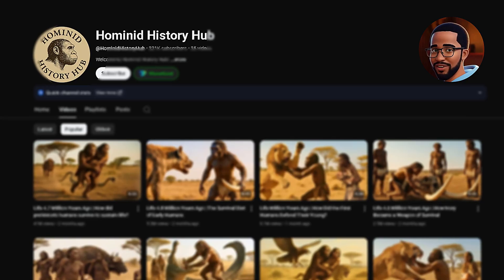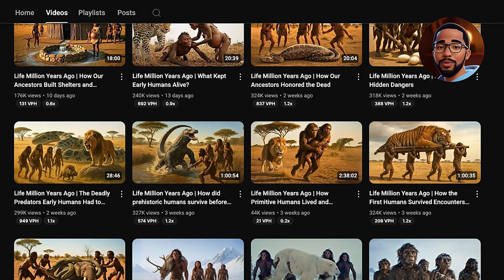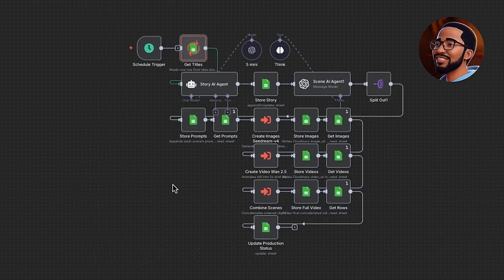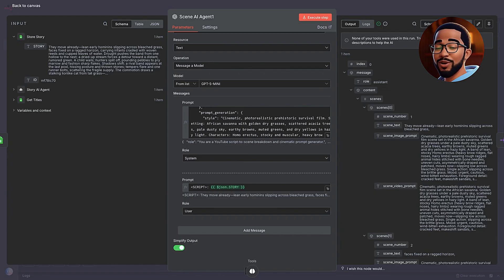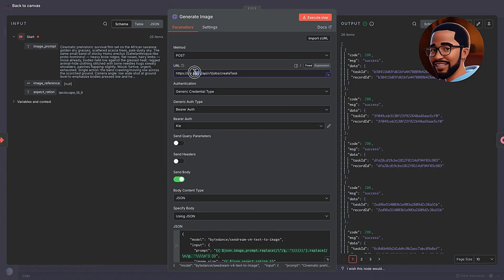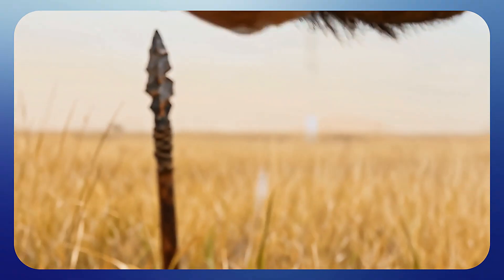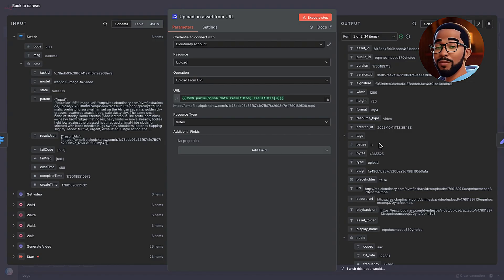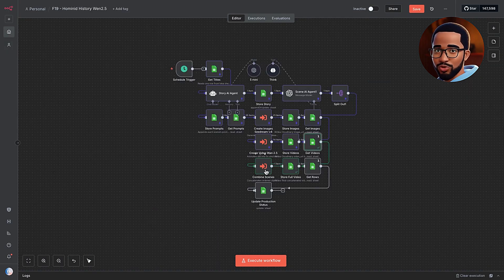How I Used AI To Copy This Hidden YouTube Niche That Made $300,000 In Just 4 Months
✅ How to generate epic prehistoric survival stories with AI
✅ How to break the story into cinematic scenes with accurate visuals
✅ How to generate image and video prompts for each scene
✅ How to use Seedream-v4 to create detailed stills
✅ How to animate those stills into 5-second clips with Wan 2.5
✅ How to combine all scenes into one continuous short film
✅ How to log everything automatically in Google Sheets

Discover the hidden world of faceless channels and faceless automation where creators use AI tools like n8n to make passive income on YouTube learn how to monetize a YouTube channel with AI videos understand if AI videos are monetizable and see how to turn YouTube money into real income by mastering how to use AI tools like n8n to create videos on YouTube and build long term success through smart faceless automation strategies.